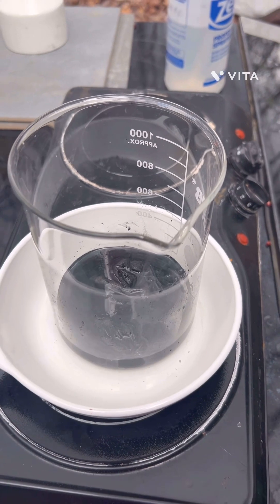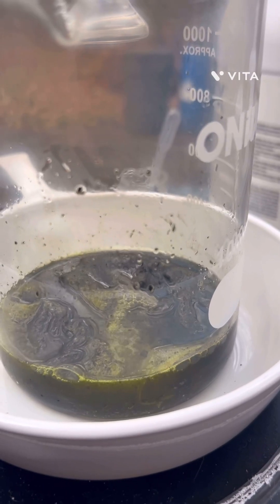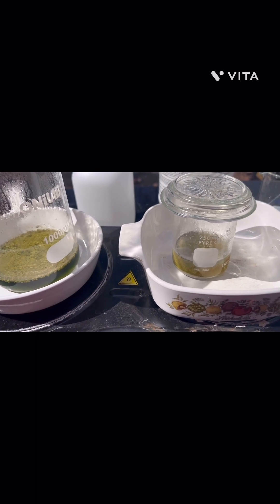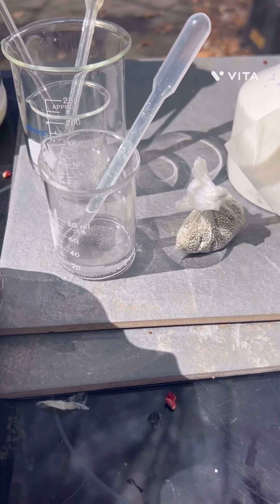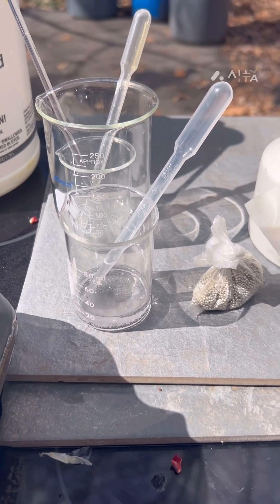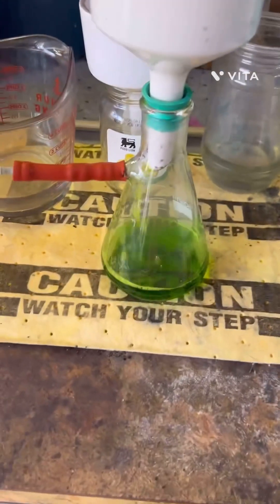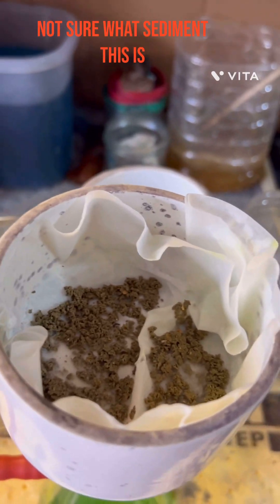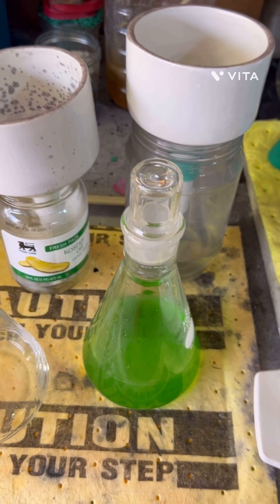Recovering gold from a Sulphric Acid stripping cell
This is a video where gold is being recovered from the sulphuric acid stripping cell .
Filtering and washing
Using AR. To dissolve the gold
Filtering the AR

This was dropped with ferrous sulphate in another video and turned out nicely .

This isn’t an instructional video , just how I do things , I assume no responsibility for any damage or injuries if you attempt this